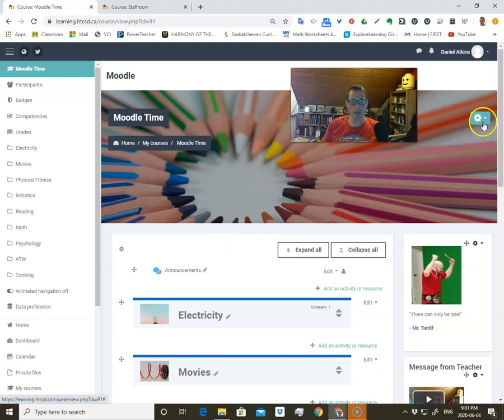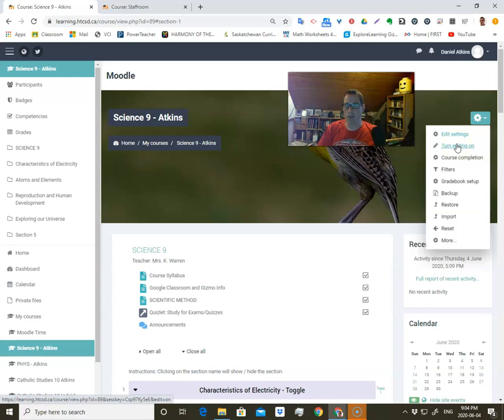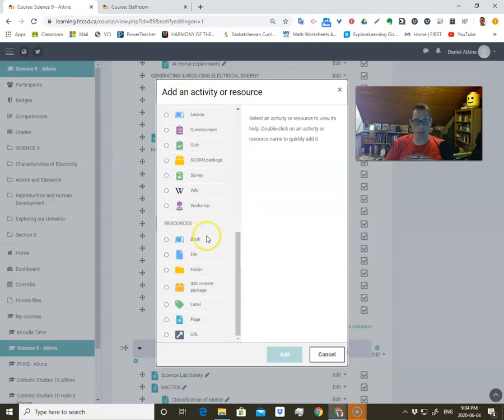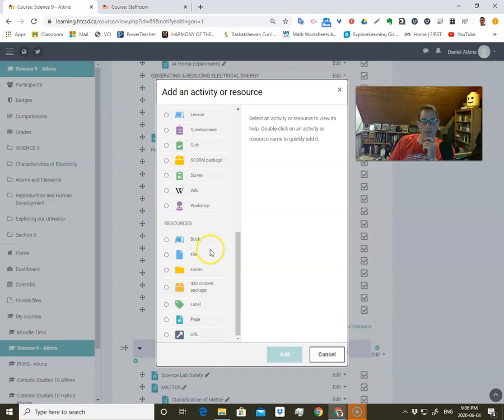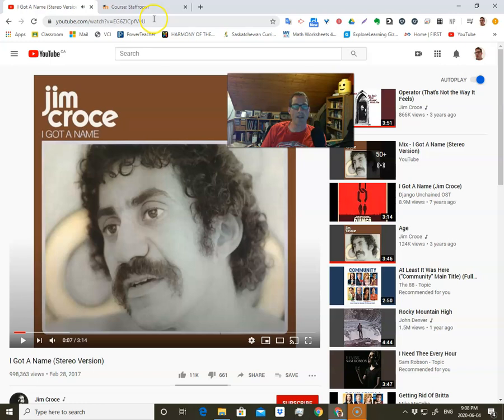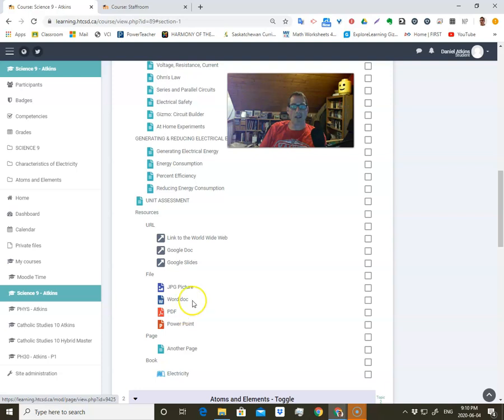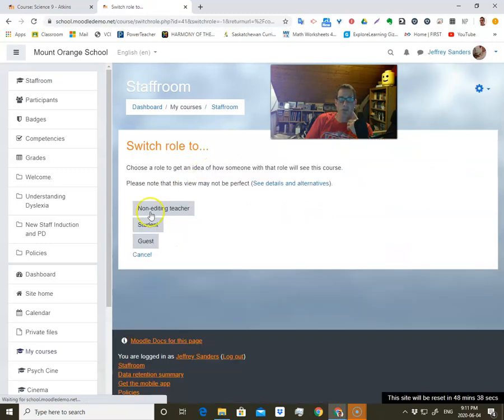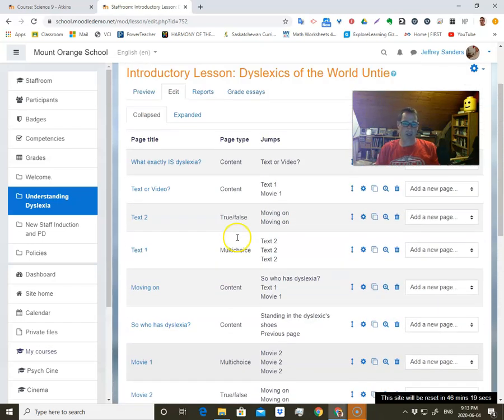MT5 - Moodle use discussion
Showing how to upload Youtube videos a better way.  Then discussing the what the Mountain Top vs Valley moodle courses look like and the rationale behind which one you should choose to pursue.